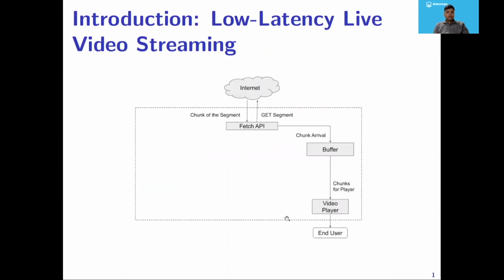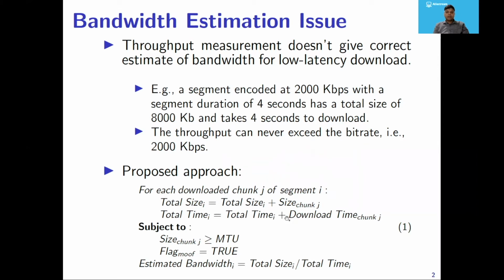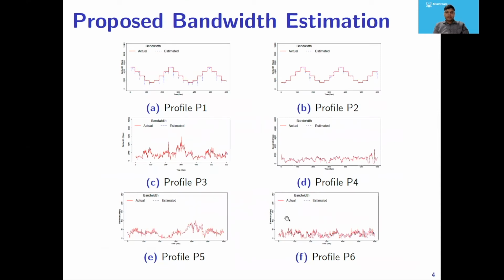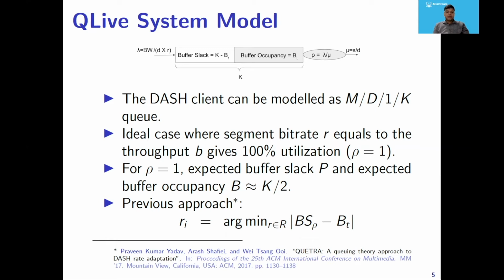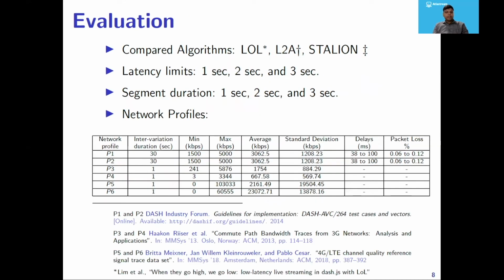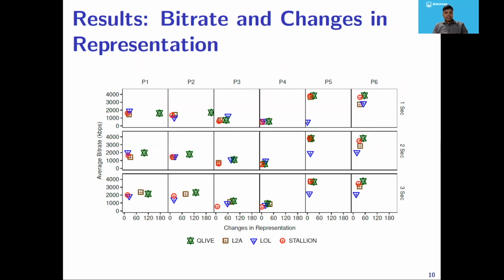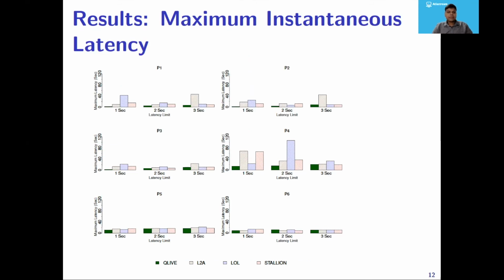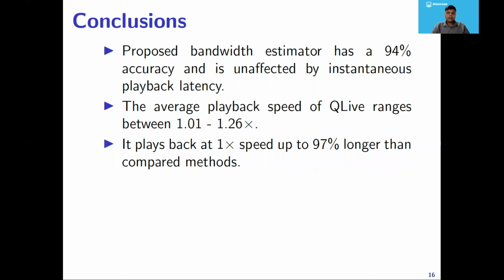Playing Chunk-Transferred DASH Segments at Low Latency with QLive